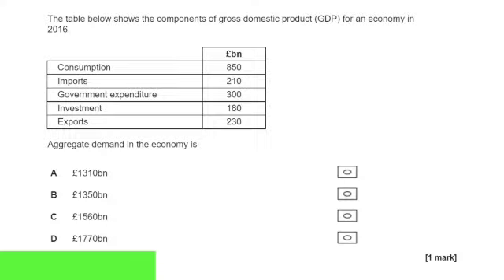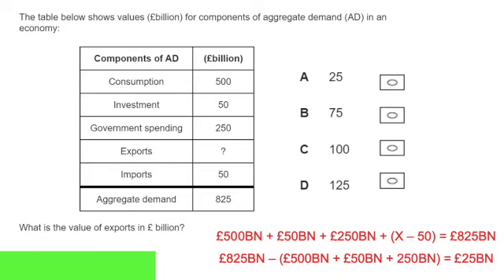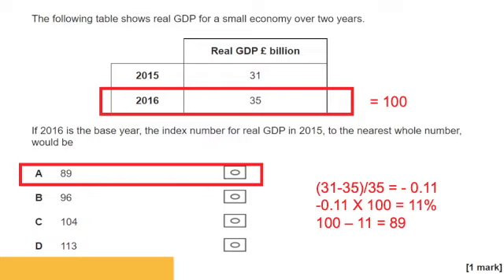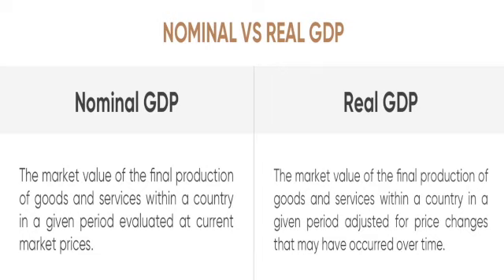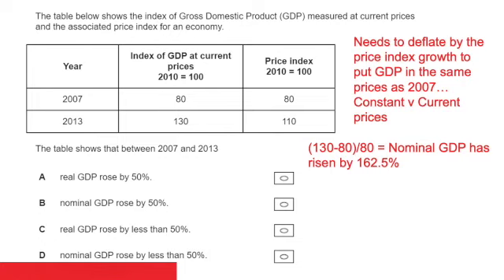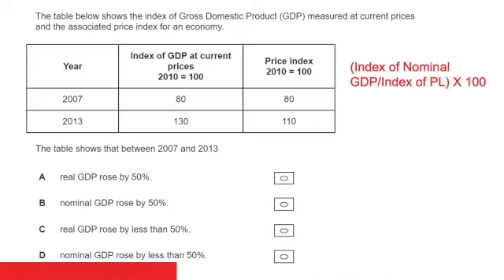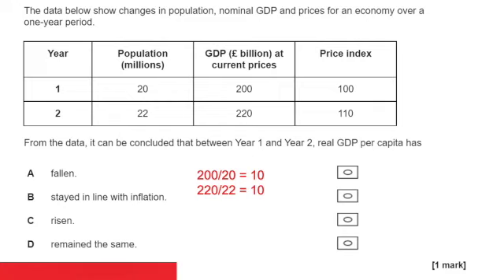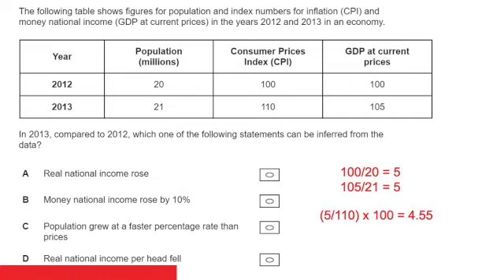Calculating GDP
Based on the AQA specification, considering 3 levels of challenge:
Green - Calculating components of GDP
Amber - Using index numbers
Red - Considering changes in price and population.

Also, just after the 6 minute mark, there is a mistake when I accidentally put a % sign after an index.